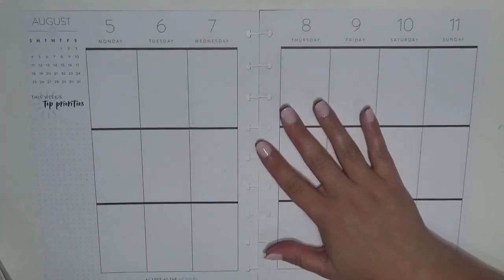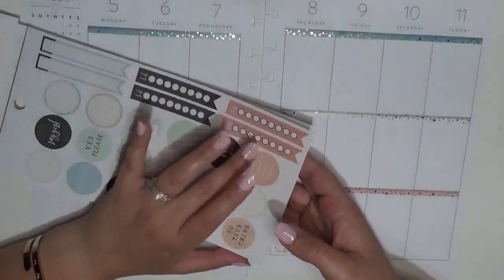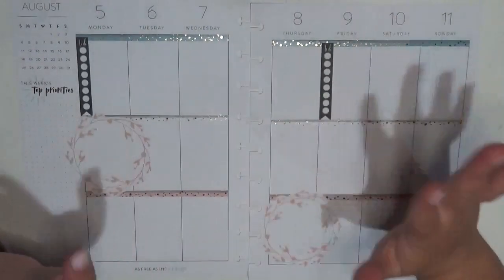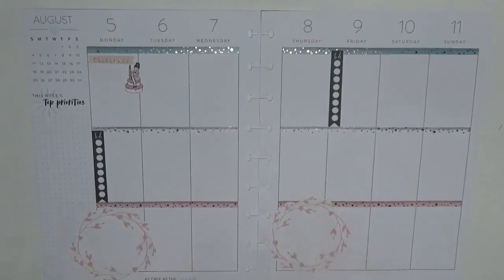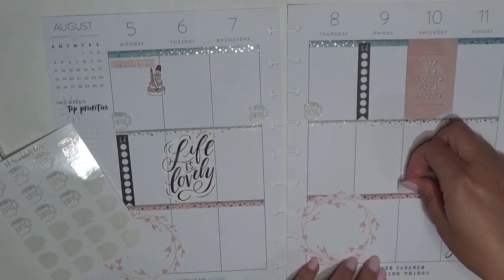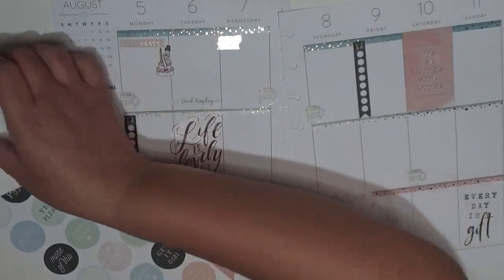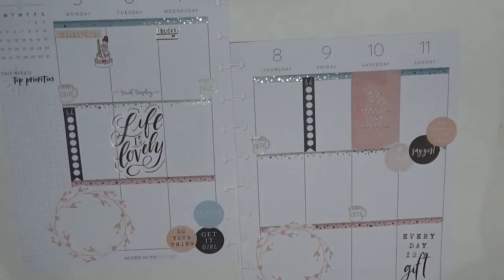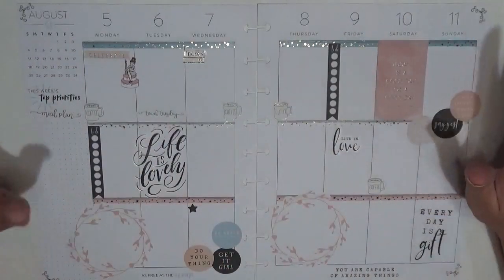Plan With Me: August 5-11 in MAMBI Classic Happy Planner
Time to plan in my Me and My BIG Ideas Classic Happy Planner! It’s my birthday week! Rose gold foil is my absolute favorite and I knew that’s what I had to use for this spread. I had been saving a quote from the Farmhouse Sticker Book specifically for this week, too. I’m so very happy with how this turned out!

Nails: Essie “Minimalistic”